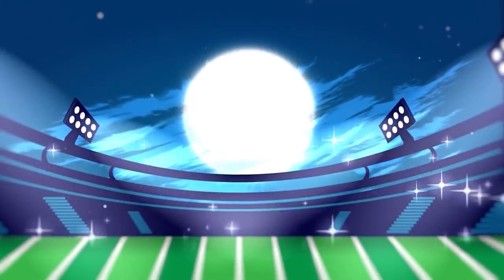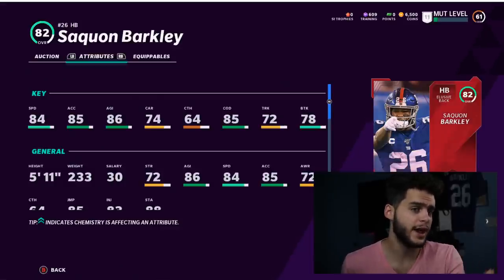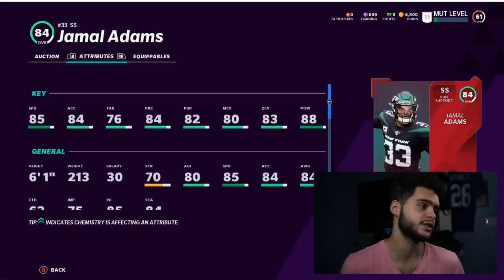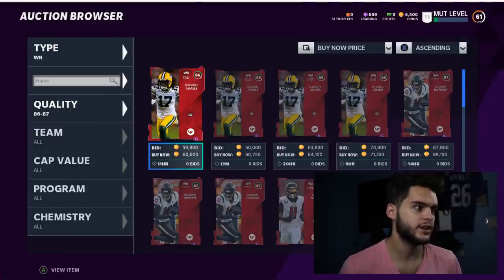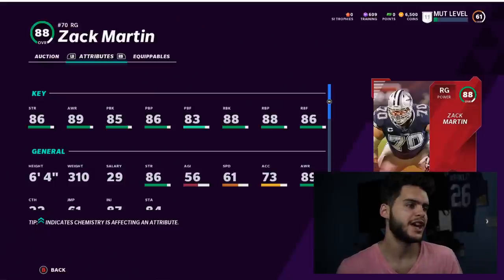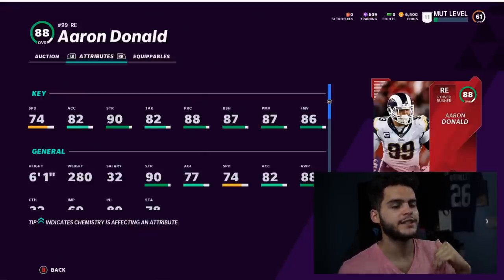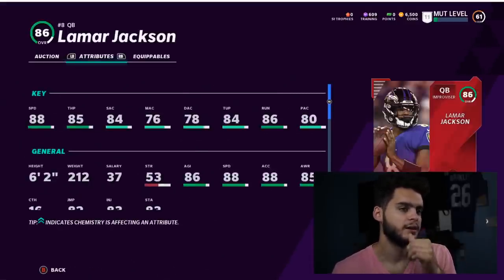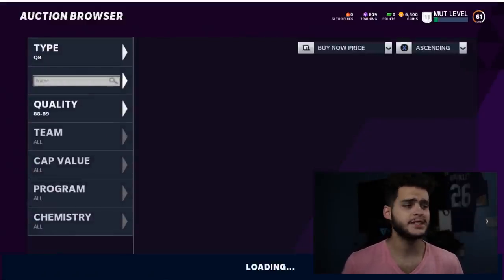THE BEST PLAYERS TO POWER UP IN MADDEN 21 ULTIMATE TEAM!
madden 21
mut 21
mut info